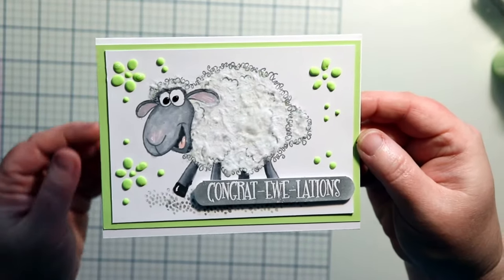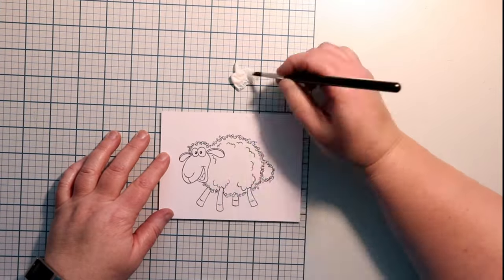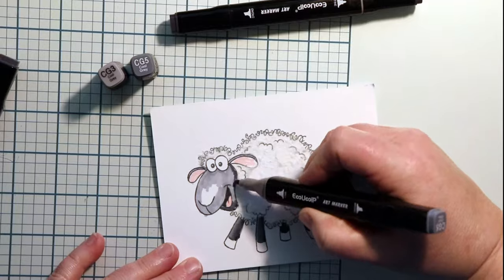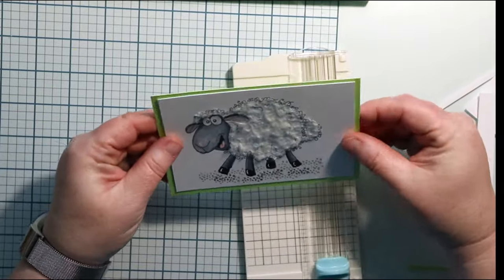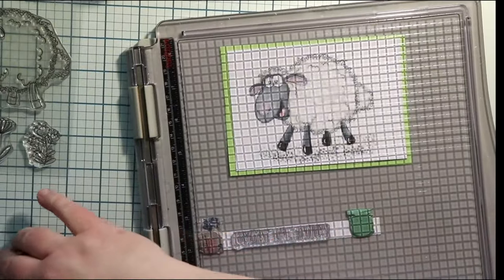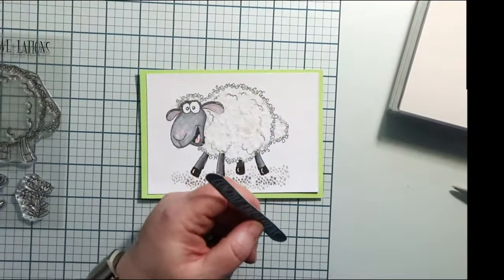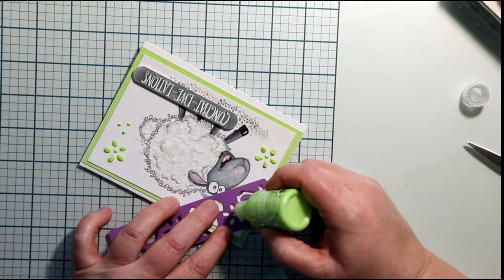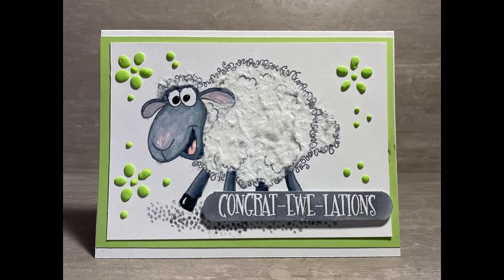Add Fluffy Dimension to your Cards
Add some fluffy dimension to your characters using a simple cotton ball and some glue! And there are some tips and tricks along the way in this video.

Size of card: 4 1/4 x 5 1/2
Items Used:

Accent Opaque White 8.5” x 11” Cardstock Paper, 100lb

Craft Room Essentials

We R Memory Keepers - Mixed Media Glass Mat - 17 x 23

Accent Opaque White 8.5” x 11” Cardstock Paper, 100lb, 271gsm – 200 Sheets – Premium Smooth Heavy Cardstock